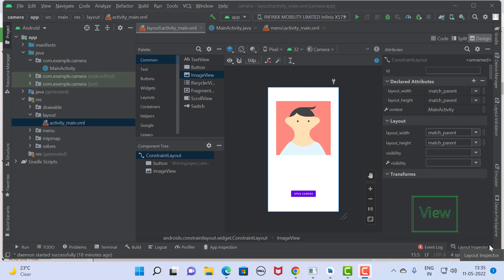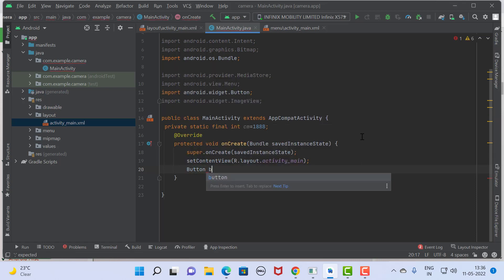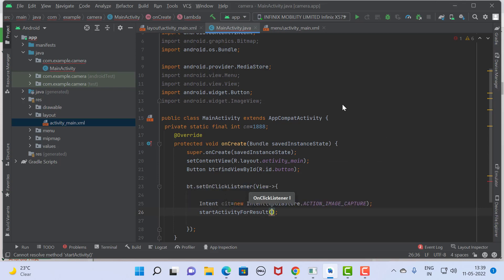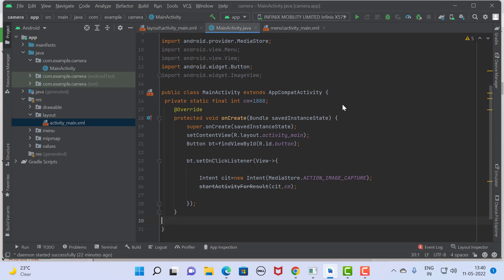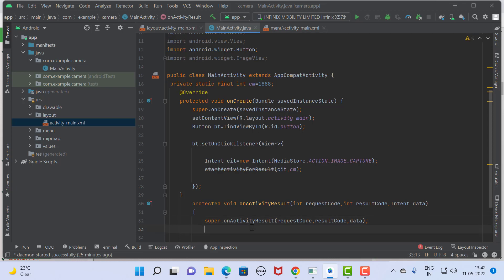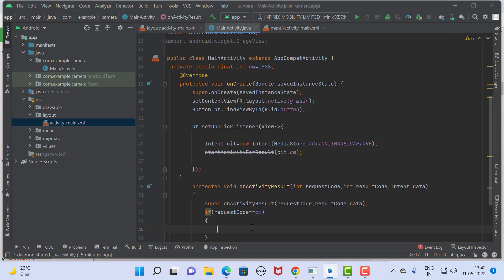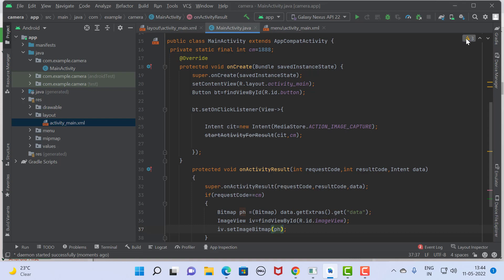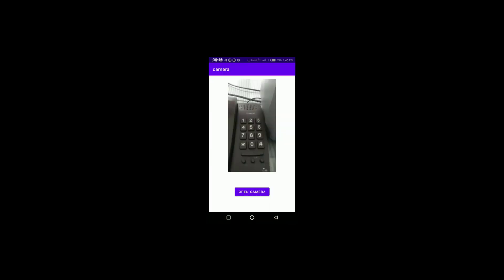Camera in Android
Camera is mainly used to capture picture and video. We can control the camera by using methods of camera api.

Android provides the facility to work on camera by 2 ways:

By Camera Intent
By Camera API